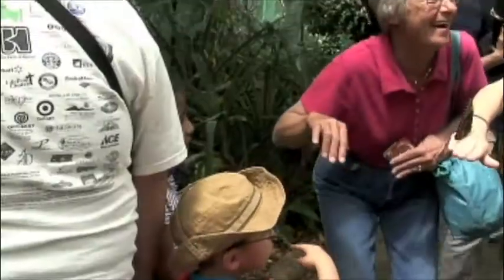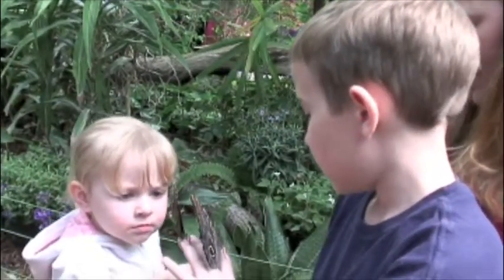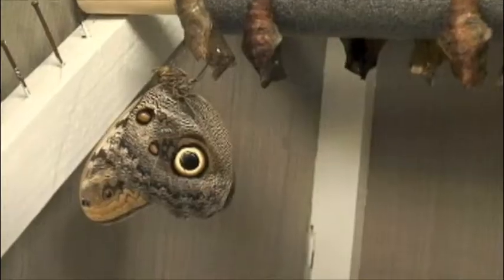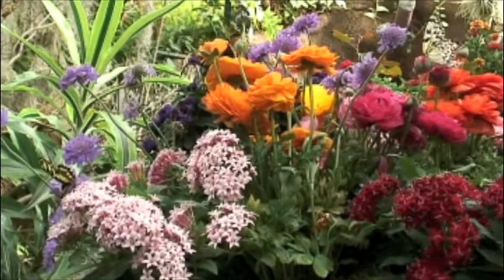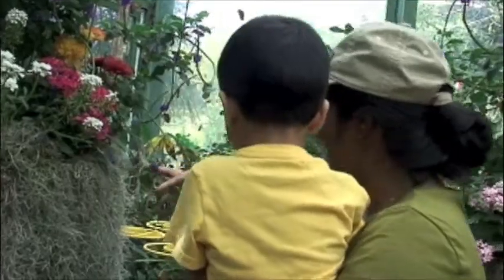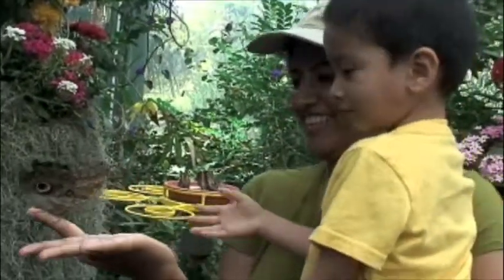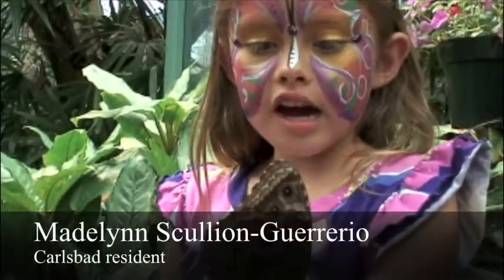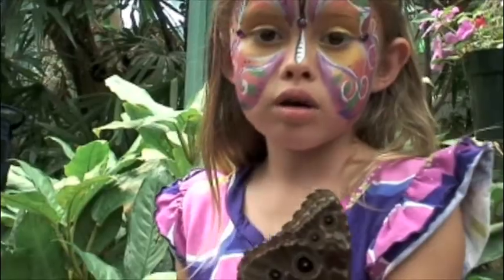Butterfly Jungle at Safari Park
Butterfly Jungle at Safari Park in Escondido is open until April 15.